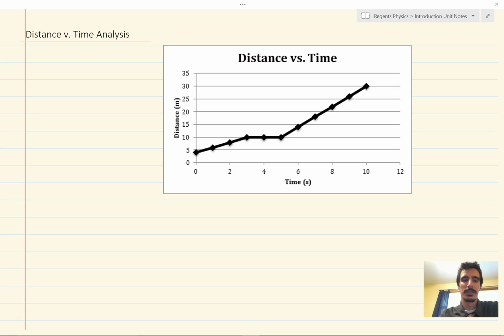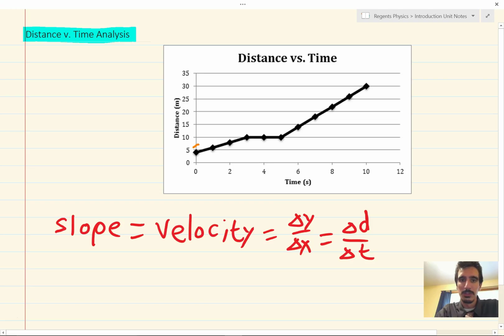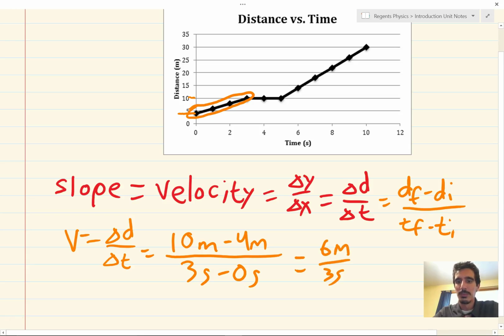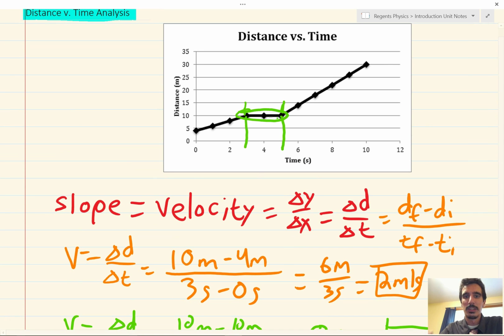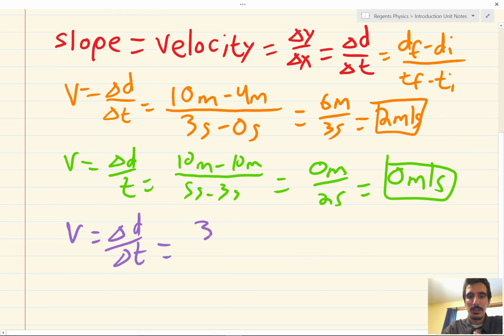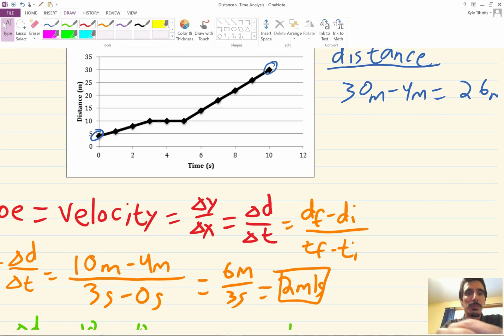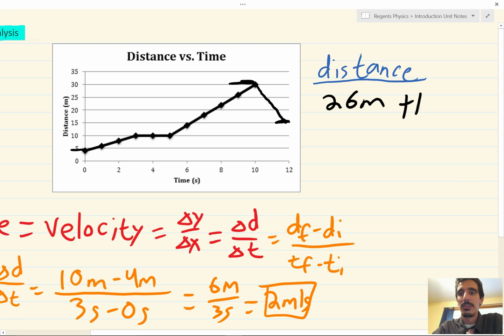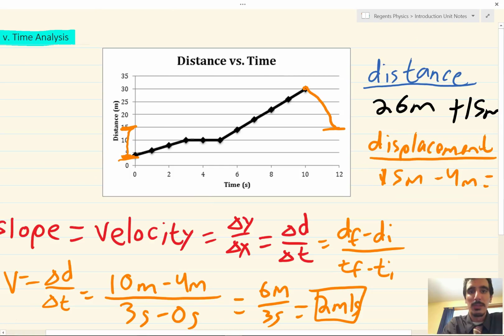Y1U1: Distance v. Time Plot Practice Problem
Here we analyze a distance v. time graph by finding the velocity using the slope and the difference between the total distance and total time traveled.

STANDARDS:
INT 3